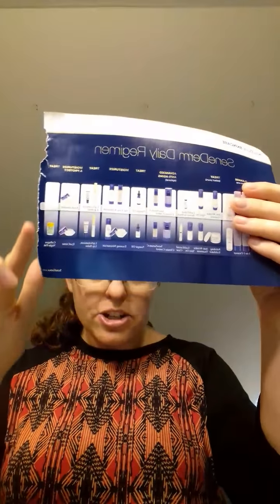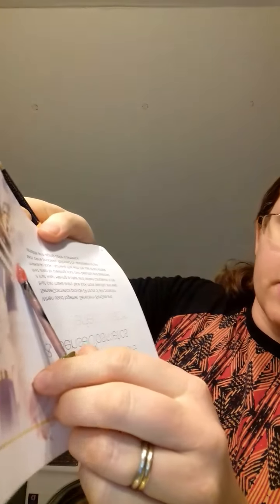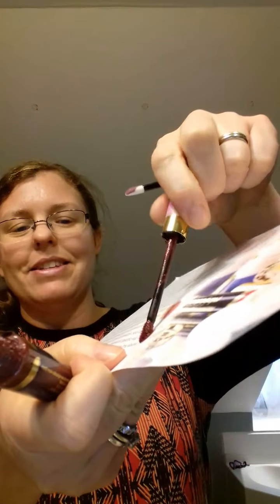Obsolete SeneGence Beauty Books